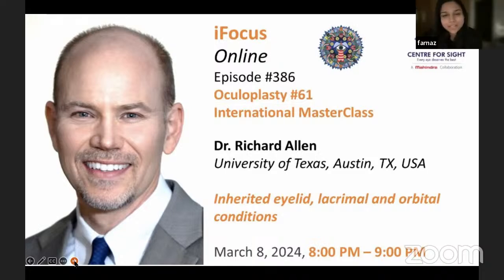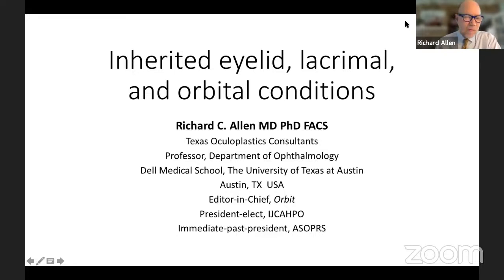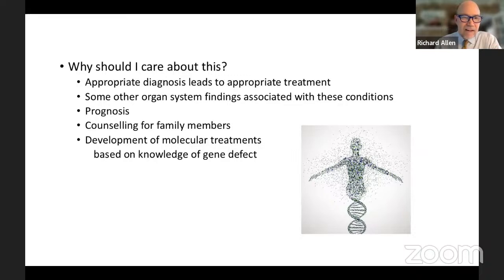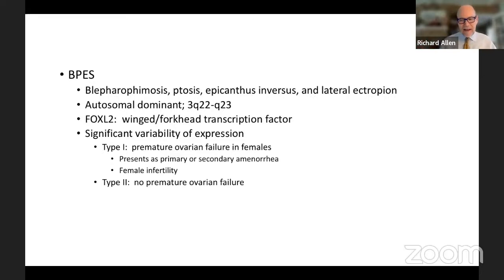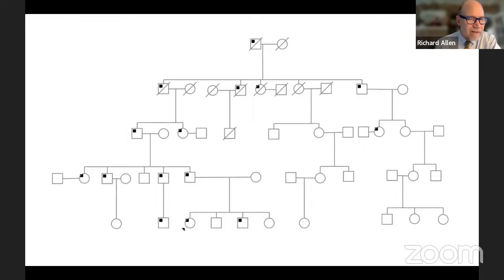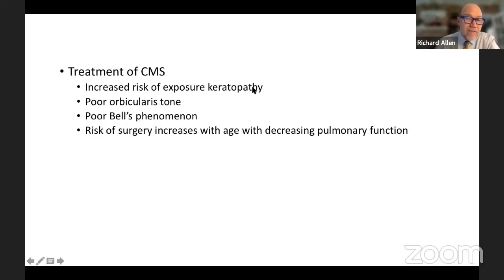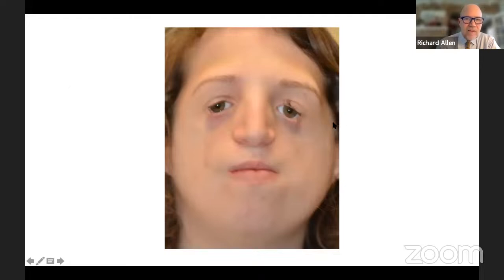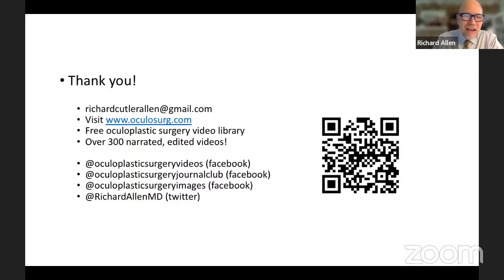Intl MasterClass: Dr Richard Allen-Inherited Eyelid, Lacrimal & Orbital Conditions, Fri, Mar 8, 8PM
Oculoplasty #61,

 International MasterClass - Inherited Eyelid, Lacrimal and Orbital Conditions
Dr Richard Allen
University of Texas, Austin, TX, USA

Mar 8th, 2024, 8:00 PM – 9:00 PM